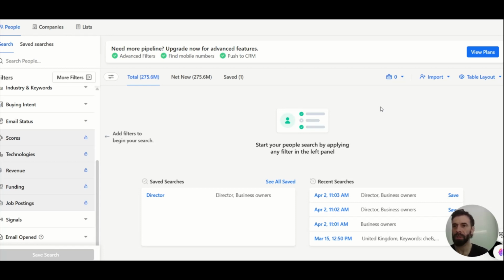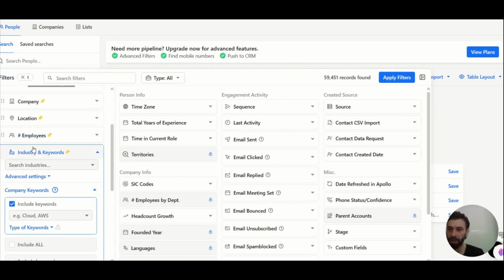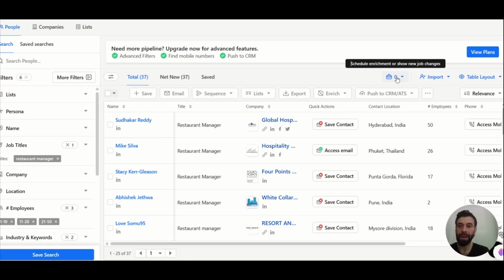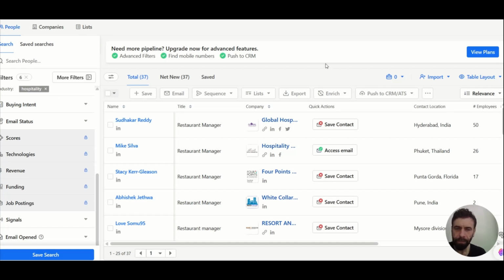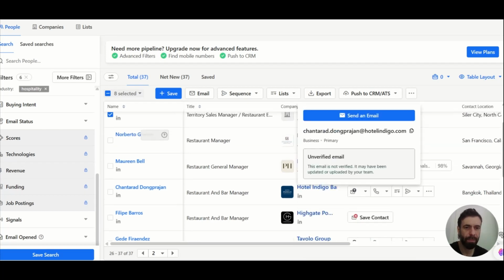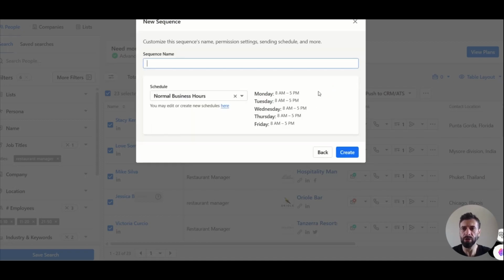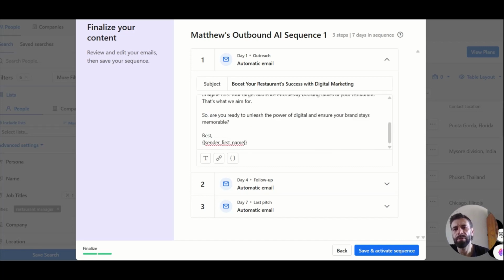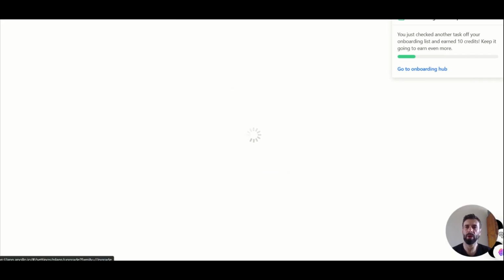Set Up | Email Sequencing With Apollo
Watch now and enjoy.

Links

saltnpepper.es

▬▬▬▬▬▬▬▬▬▬▬▬▬▬ 🔔 VISIT OUR COURSE: ▬▬▬▬▬▬▬▬▬▬▬▬▬▬